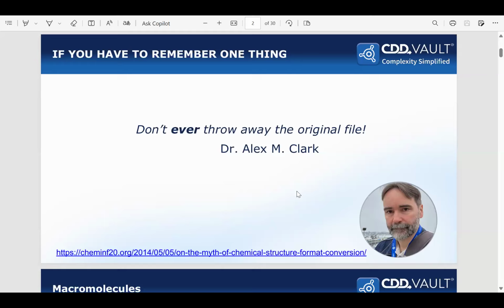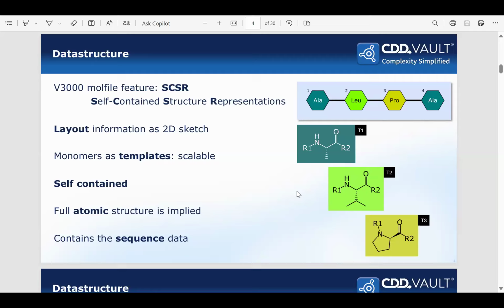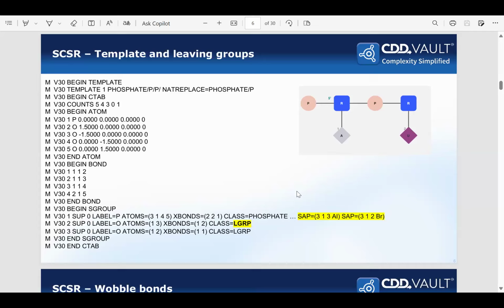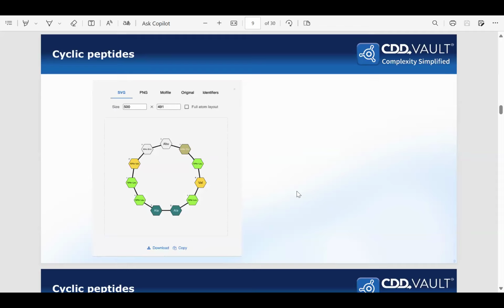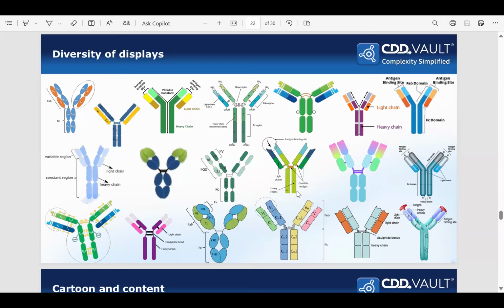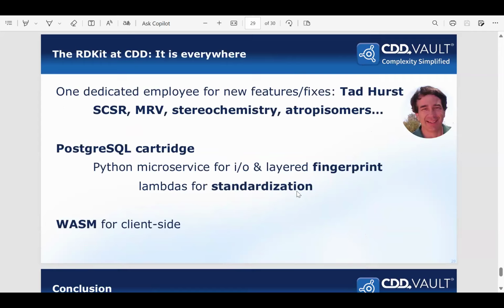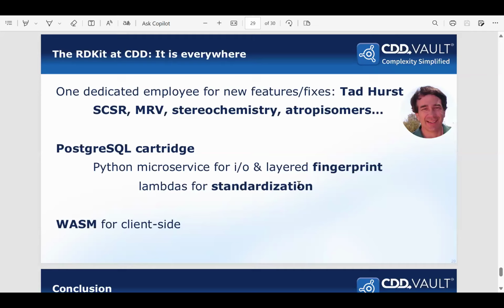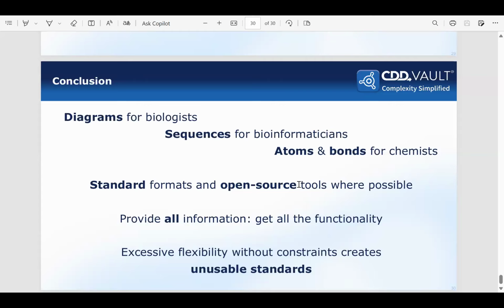Jonathan Bisson: Cheminformatics Meets Biology: Hybrid Molecular Representations in Drug Discovery